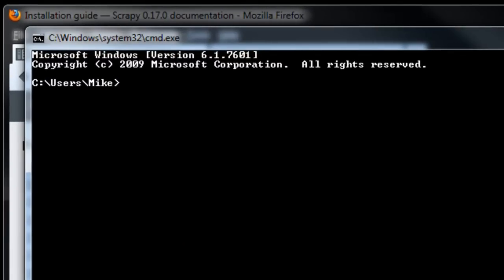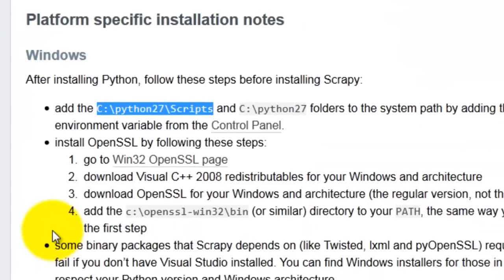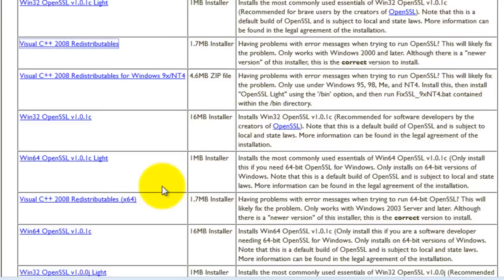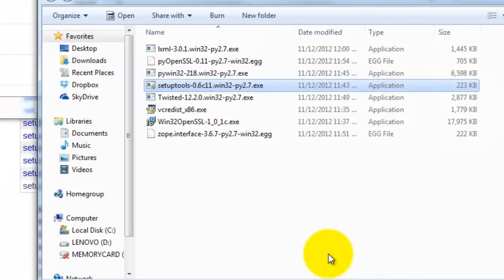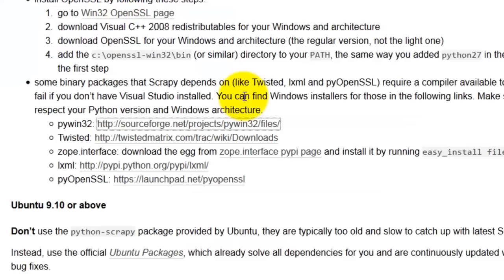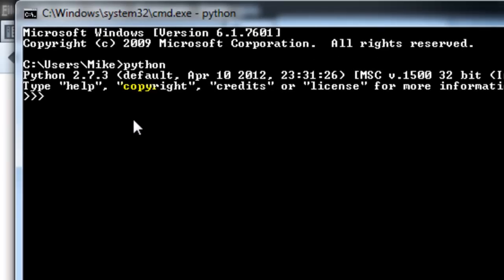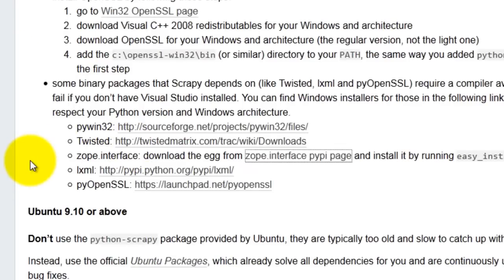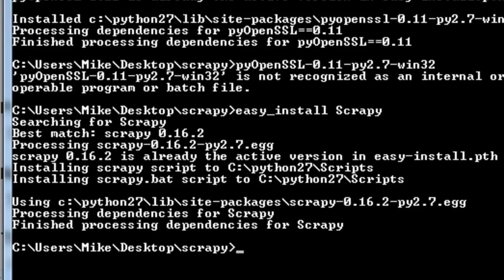Installing Scrapy On Windows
This video tutorial details how to install Scrapy Screen Scraper version 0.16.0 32-bit on Windows 7.

Follow along on the official Scrapy installation guide -